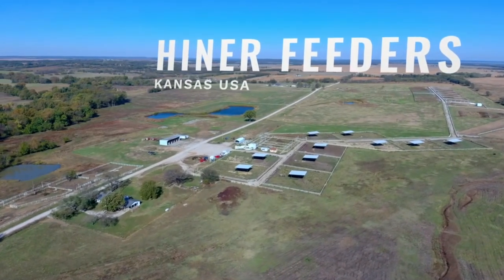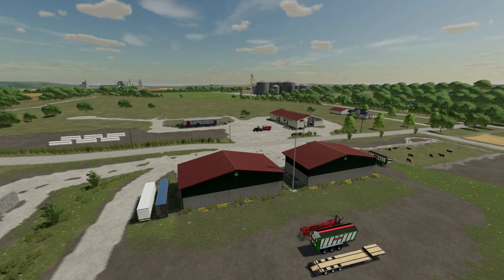I Built A Real Life Kansas Farm! - FS22 Farm Build Series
Check out this FS22 Farm Build based on a real Beef Farm in Kansas! Farm Build Timelapse series - Farming Simulator 22.

*simply click link, and log in with your YouTube account.